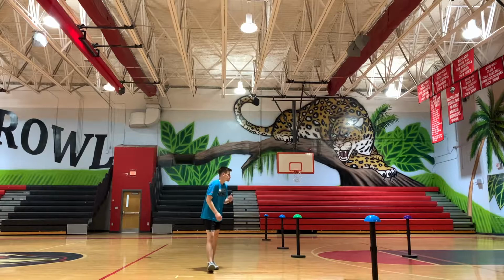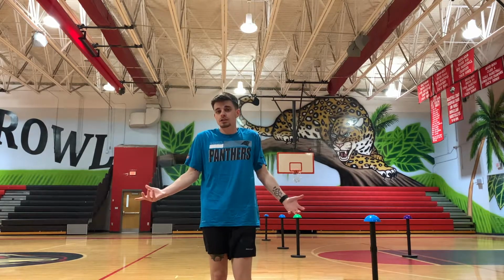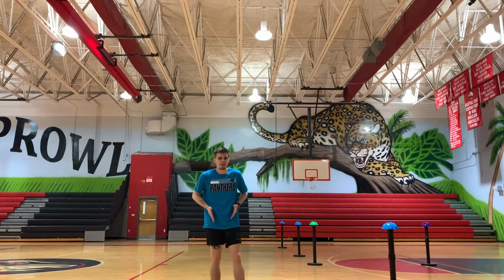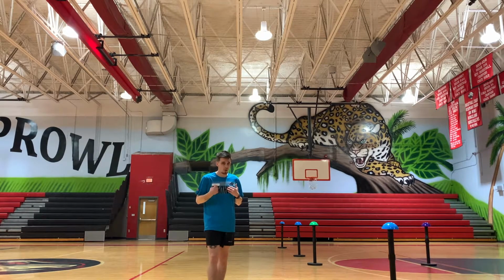Football Defensive Skills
A guide to flag football defensive skills during distance learning.